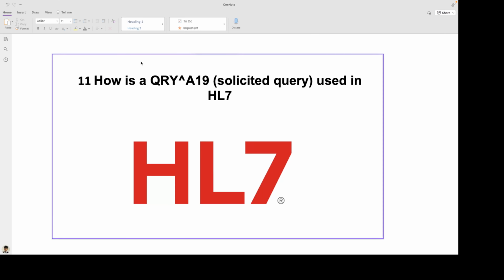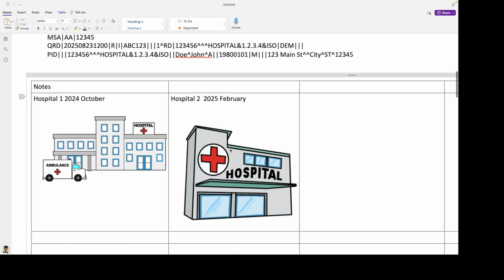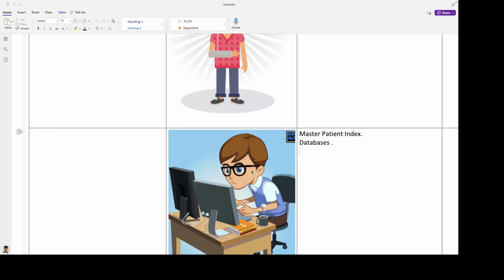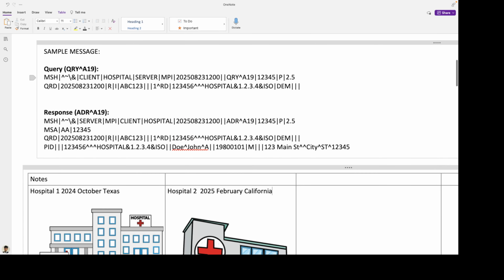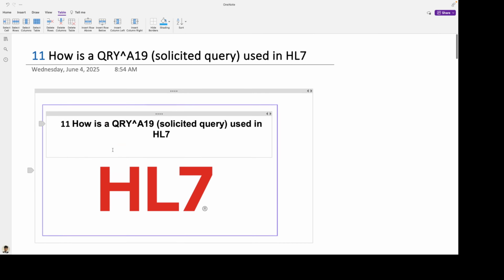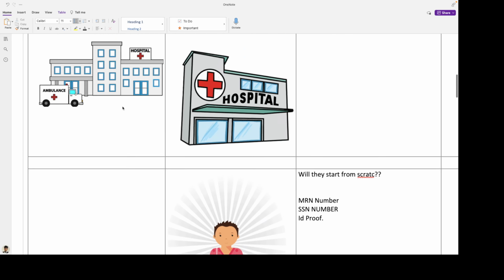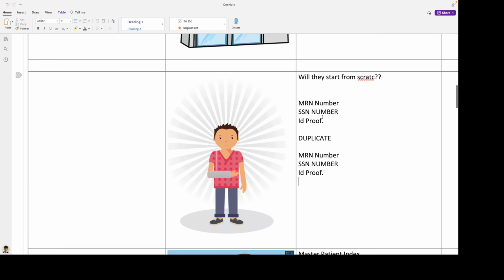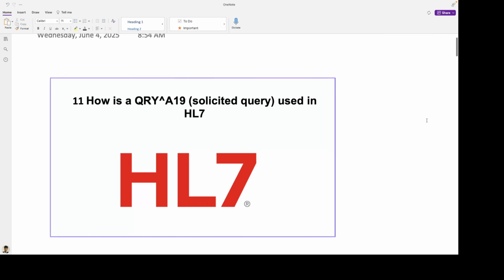11. How is QRY^A19 Solicited Query Used in HL7?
The QRY^A19 is an HL7 Version 2 query message used to request patient demographic information from a system such as a Master Patient Index (MPI), ADT system, or EMPI. It’s called a solicited query because the requesting system sends a query and explicitly expects a response message (ADR^A19).

🔹 Workflow of QRY^A19
 1. Requesting System (Client) sends a QRY^A19 message:
 • Example: An EHR wants to look up patient demographics by ID.
 2. Responding System (Server) processes the query:
 • Searches its patient database (e.g., MPI).
 3. Server returns an ADR^A19 (response) message:
 • Contains patient details like MRN, name, DOB, gender, address, etc.
 • Can return one or multiple matching patients.

🔹 Typical Message Structure

QRY^A19 (Query)
 • MSH – Message Header
 • QRD – Query Definition (defines search parameters, like patient ID or name)
 • QRF – Query Filter (optional, for extra search criteria like date ranges)

ADR^A19 (Response)
 • MSH – Message Header
 • MSA – Acknowledgement
 • QRD / QRF – Echo back the query
 • PID – Patient Identification (core demographics)
 • PD1 – Patient Additional Demographics (optional)
 • NK1 – Next of Kin (optional)
 • PV1 – Patient Visit (if encounter data included)

🔹 Use Cases
 • Patient lookup by medical record number (MRN), SSN, or other ID.
 • MPI queries across multiple hospitals.
 • Checking for duplicates when registering a new patient.
 • Retrieving demographics when only a partial ID or demographic info is available.

Now Hospital A knows:
 • This is not a new patient → No duplicate record needed.
 • They can link Jane’s new visit to her existing MPI record.

✅ Patient care is safer.
✅ Data is cleaner.
✅ No duplicate records.

🔥 Why this is interesting:
 • It shows how hospitals avoid duplicate patients.
 • It explains real-time patient lookups during registration.
 • It connects directly to HL7 QRY^A19 (query) and ADR^A19 (response).

🔹 Example

Query (QRY^A19):

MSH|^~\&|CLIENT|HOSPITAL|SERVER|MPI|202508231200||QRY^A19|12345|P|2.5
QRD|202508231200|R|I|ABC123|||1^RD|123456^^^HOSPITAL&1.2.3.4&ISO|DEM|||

Response (ADR^A19):

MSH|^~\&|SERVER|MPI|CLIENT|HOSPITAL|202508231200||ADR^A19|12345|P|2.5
MSA|AA|12345
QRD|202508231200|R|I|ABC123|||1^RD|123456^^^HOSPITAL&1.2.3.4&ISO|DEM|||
PID|||123456^^^HOSPITAL&1.2.3.4&ISO||Doe^John^A||19800101|M|||123 Main St^^City^ST^12345